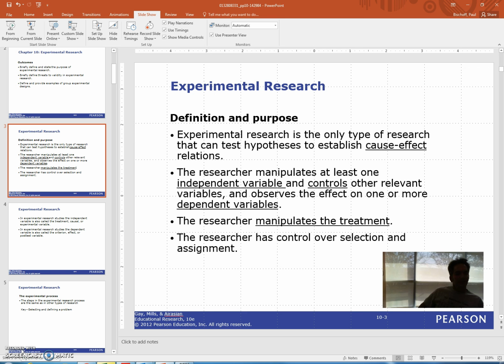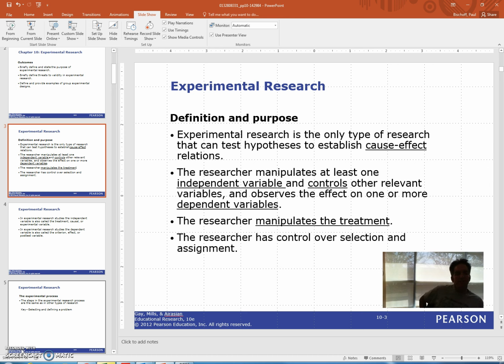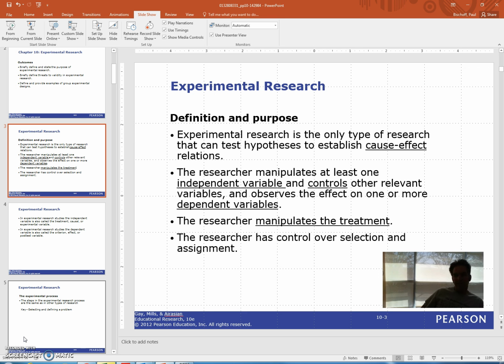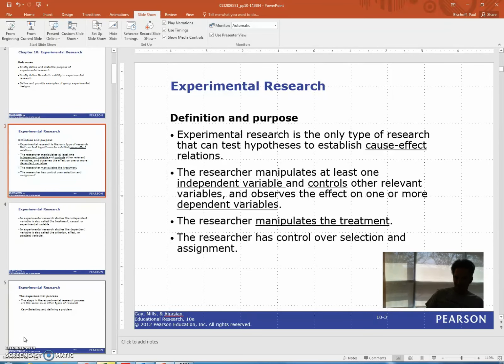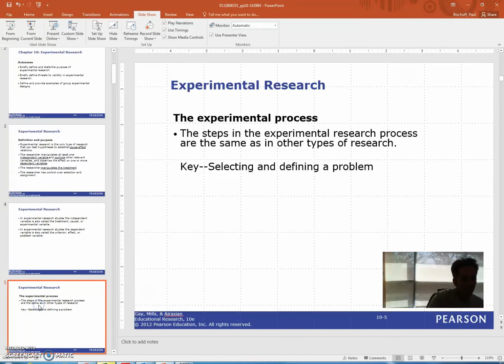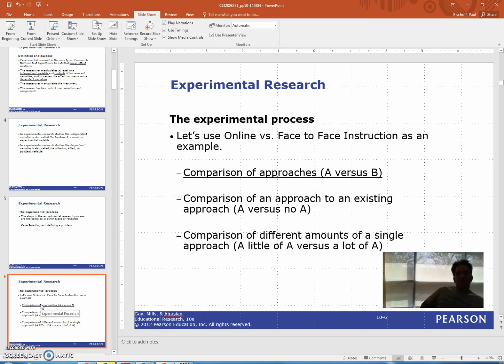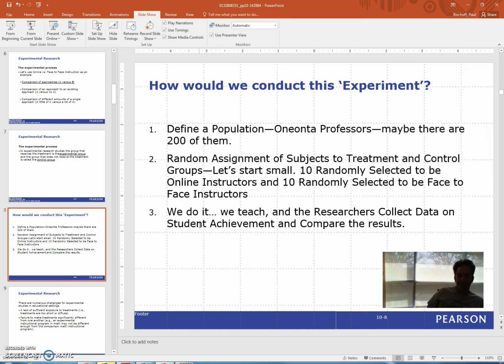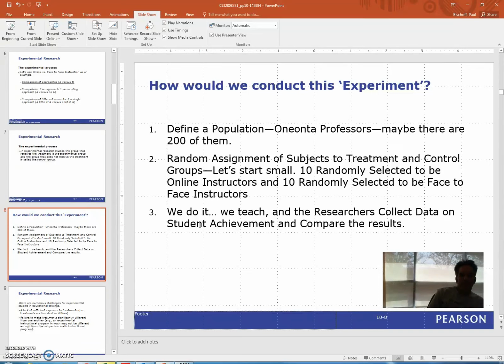Online Class Video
Paul Bischoff's Online Best Practice Video